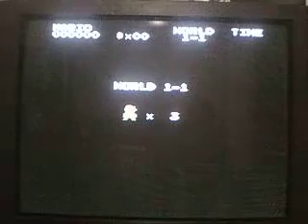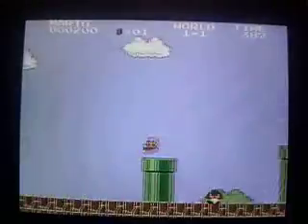How to find minus world in Mario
To do this glitch you need to be big mario. Yay for no interuptions ! I'm thinking about recording only on the later days of the week because 'm back to school now. Finally, in the video I forgot to mention the middle pipe takes you to World 5 and the left  pipe dopes the same. And you can't show the entire warp zone screen because if you do, you will get the WELCOME TO WARP ZONE message and the glitch will be useless.